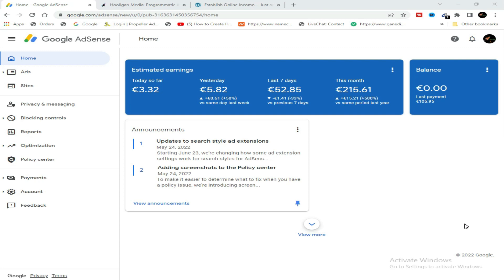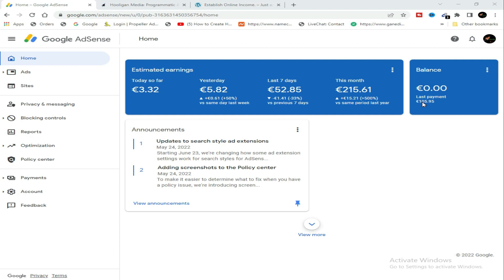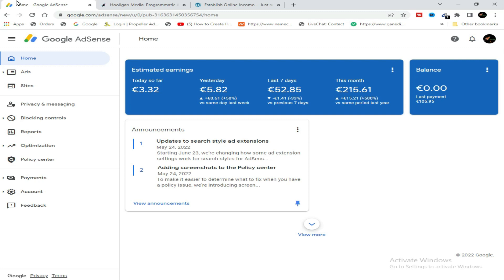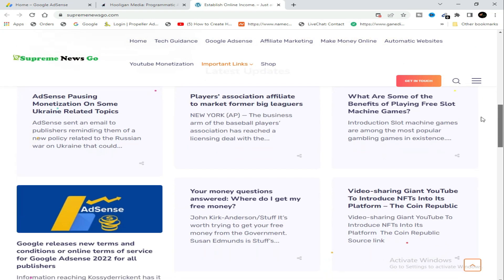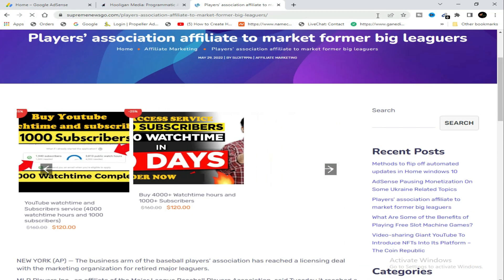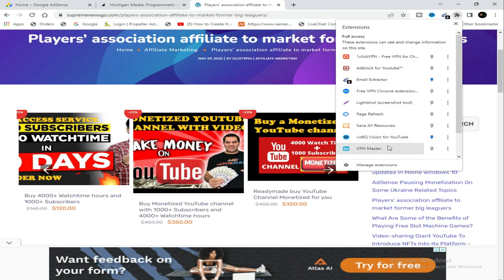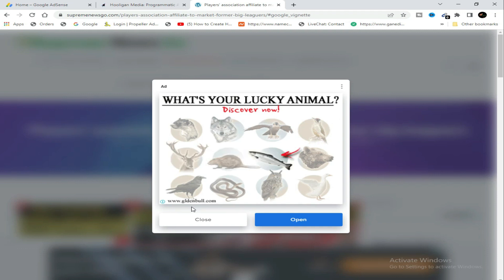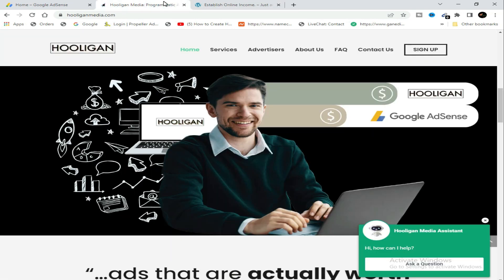£215 Google Adsense Earnings doing Arbitrage with Hooligan media ads for one month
In this Video, am sharing with you my £215 Adsense arbitrage earnings from google adsense in a month which i have earned since i started using Hooligan media ads for adsense arbitrage on my website supreme news go which got approved to google adsense. Hooligan media ads is very awesome so far for adsense arbitrage and as you can see from my adsense earnings, this is very impressive since this ad networrk exposes me to 1 Billion Impressions and this is very impressive.

Also, see other methods i have used for adsense arbitrage and online earnings right here.

BlackHat Method of Google Adsense arbitrage making profit with adsense for search ads unit